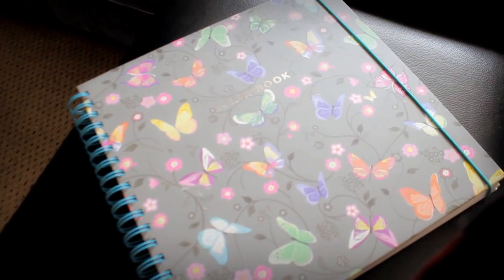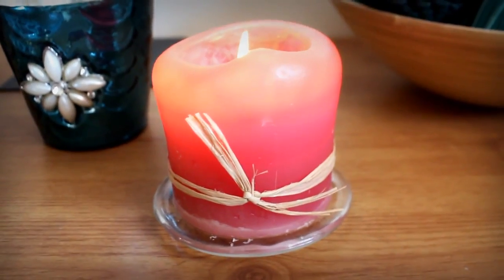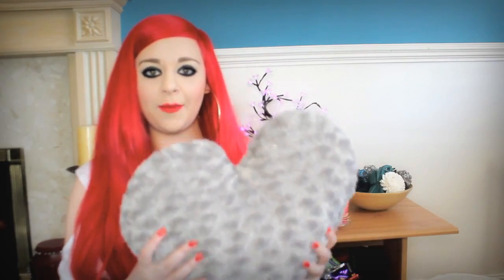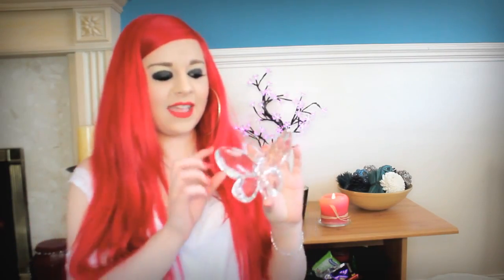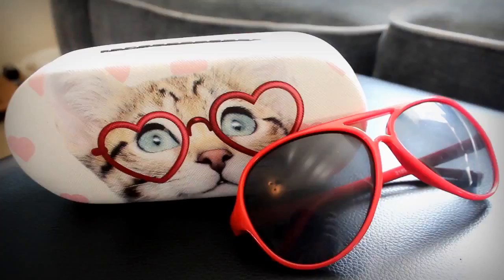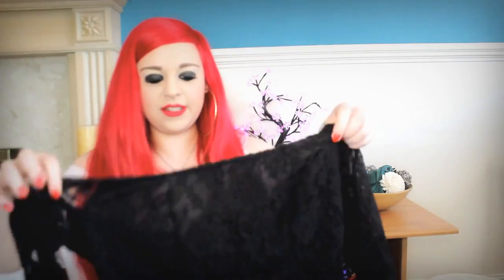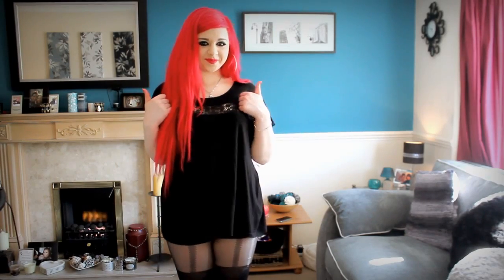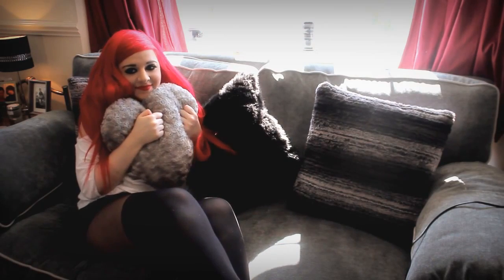JUNE FAVOURITES 2015! ♥️ Sofa, Necklace, Candles & More!